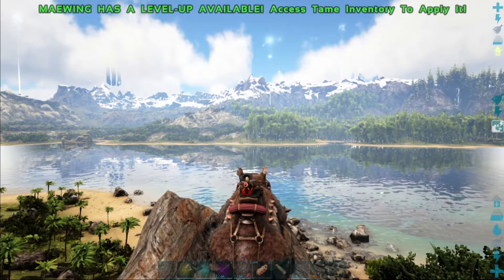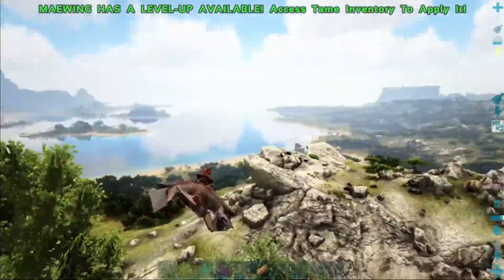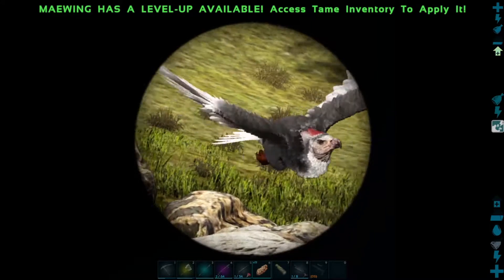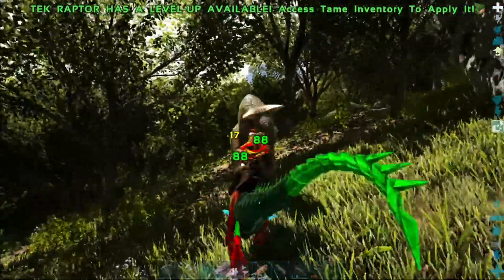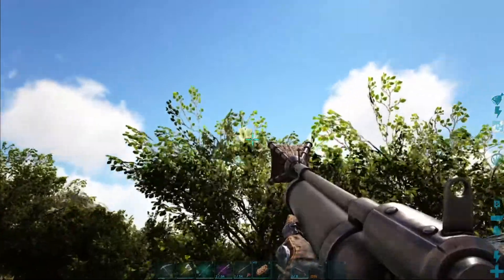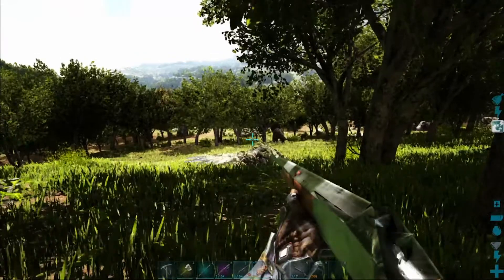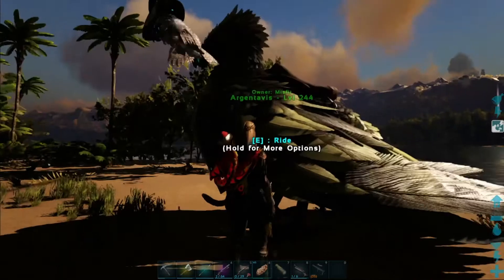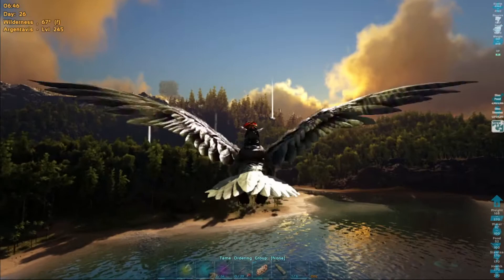Ark Survival Evolved Lost Island Series EP 6 MONKE TAMING TIME!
Hey Guys!! Welcome back to my Ark Survival Evolved Lost Island series! Alright in this one we are getting a bunch of stuff done on the Lost Island! First we are heading out in search of an Argy, for multiple reasons then we head up into the Redwoods to tame some Dinopithicus and get our Monke breeding line going!!Thanks for checking out my Channel! All your support is greatly appreciated!!!